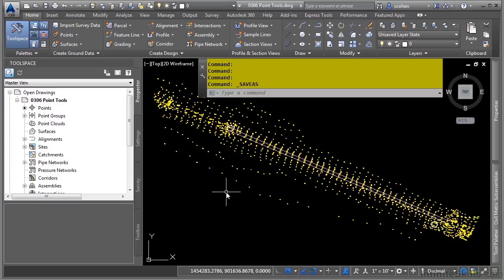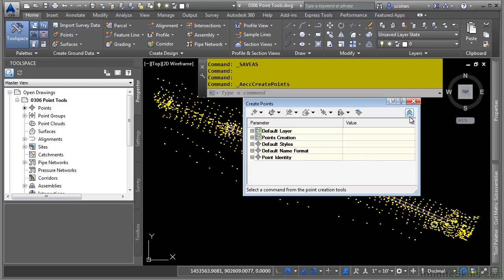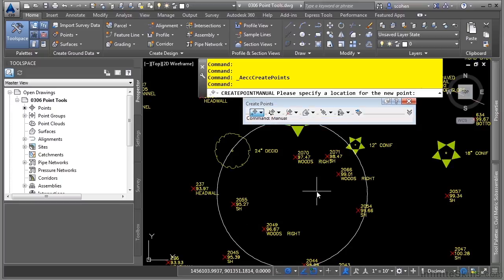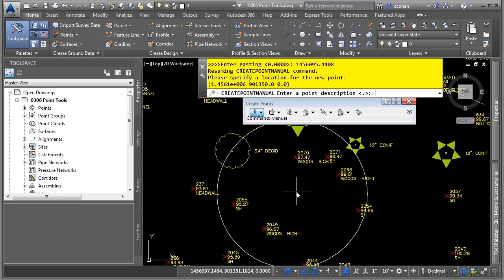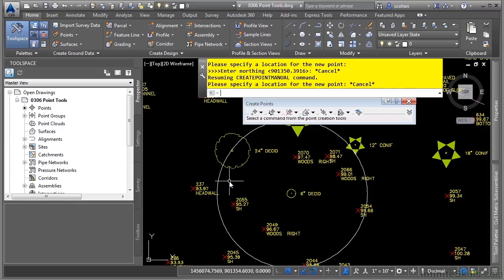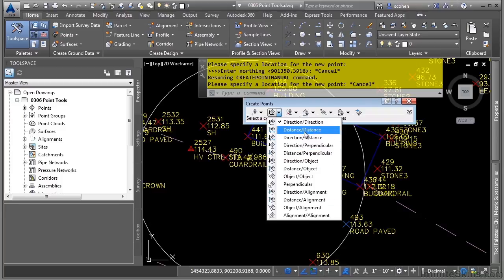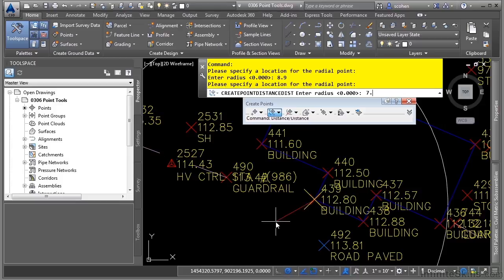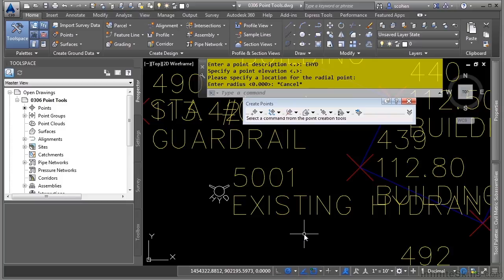03 06 Point Tools